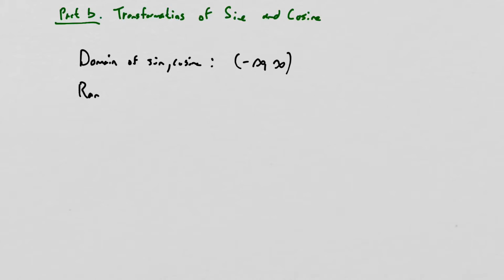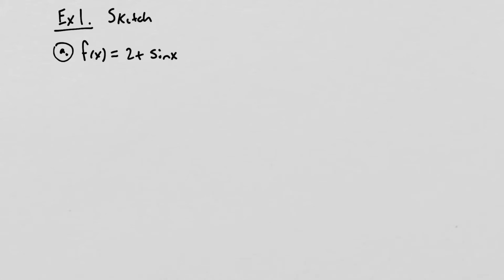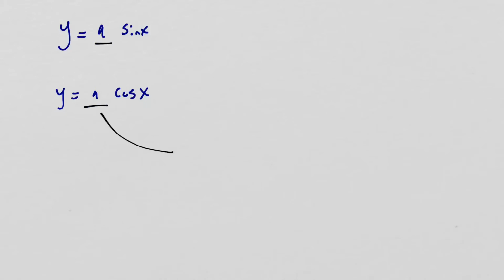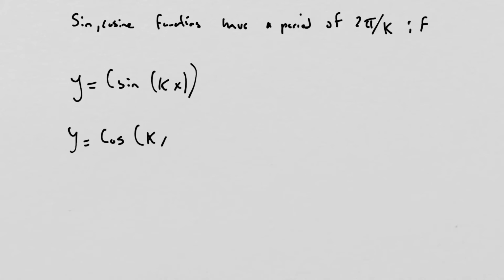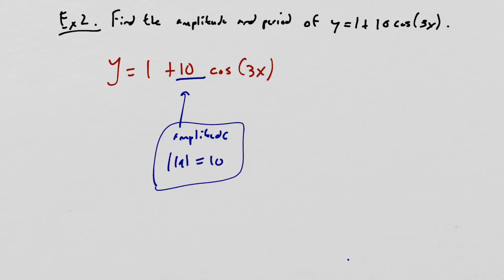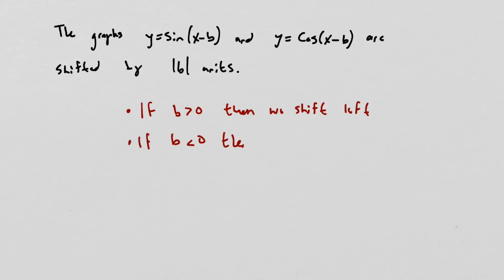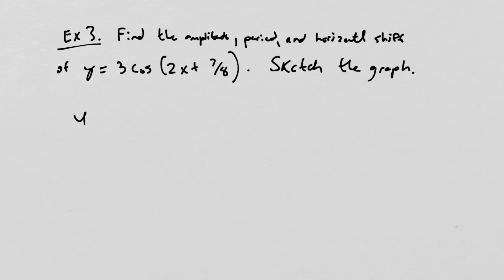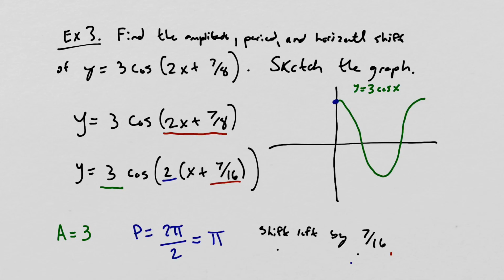Section 5.2-5.3 - Part B.